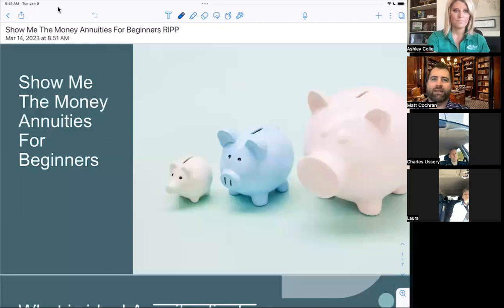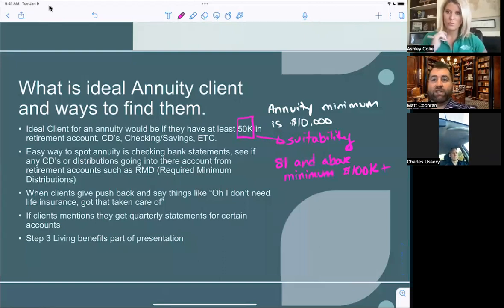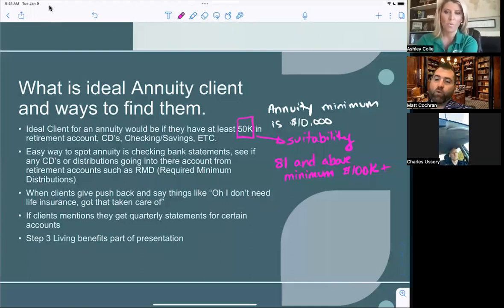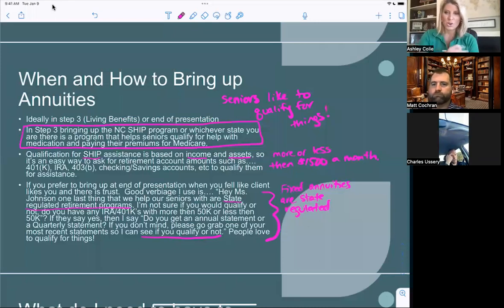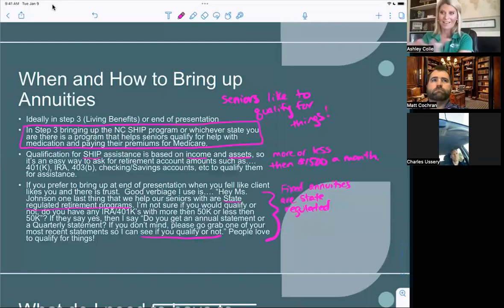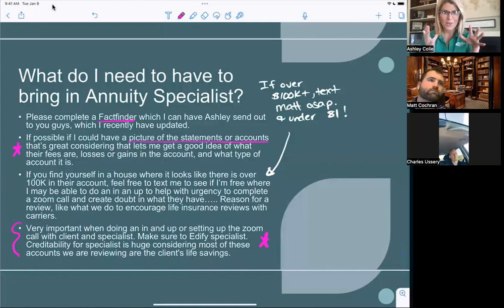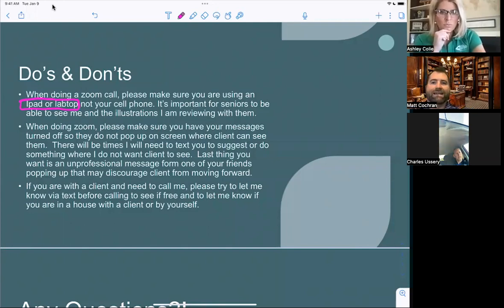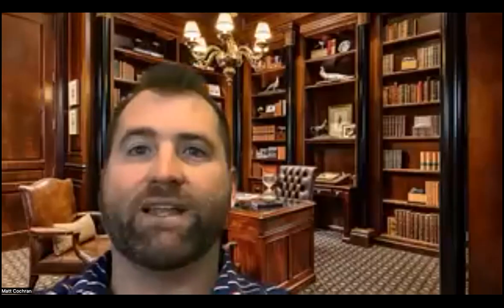Show Me The Money:Uncovering Annuities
Matt Cochran, Annuity Expert for the Unit Region, & North American Senior Benefits explains how to properly uncover an annuity, the ideal client, and following thru to completion.